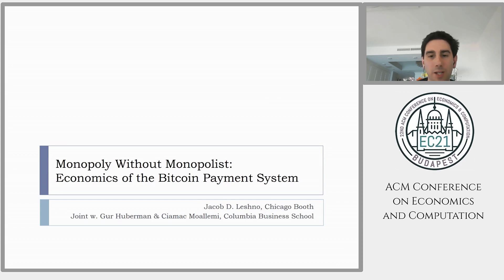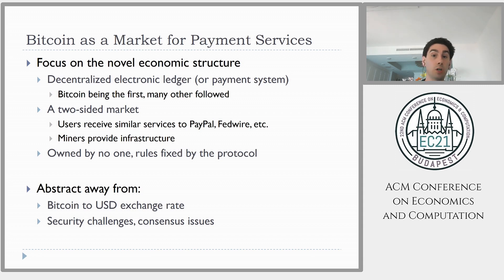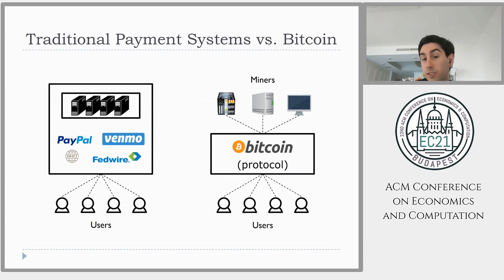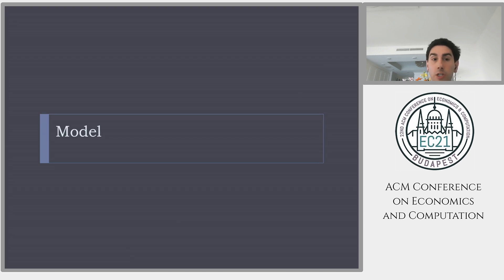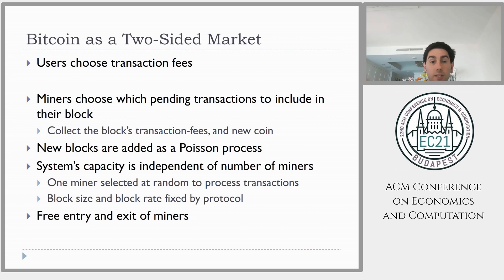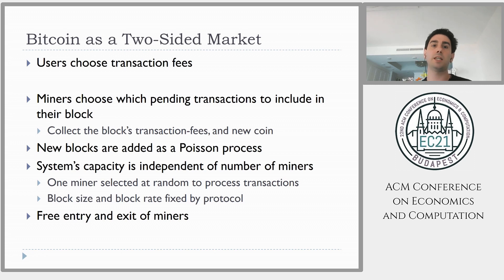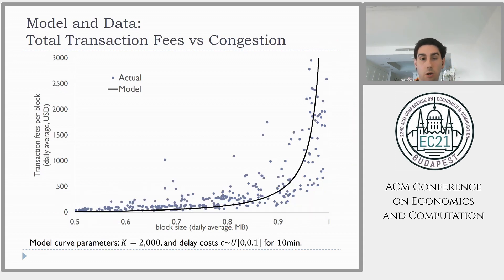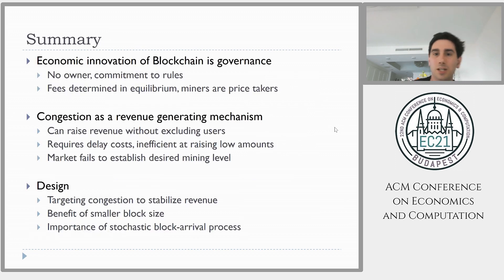EC'21: Monopoly without a Monopolist: An Economic Analysis of the Bitcoin Payment System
"Highlights Beyond EC" talk at the 22nd ACM Conference on Economics and Computation (EC'21), Virtual Conference, July 22, 2021:

Title: Monopoly without a Monopolist: An Economic Analysis of the Bitcoin Payment System
Authors: Gur Huberman, Jacob D. Leshno, Ciamac Moallemi
Speaker: Jacob D. Leshno
Session: Highlights Beyond EC 2